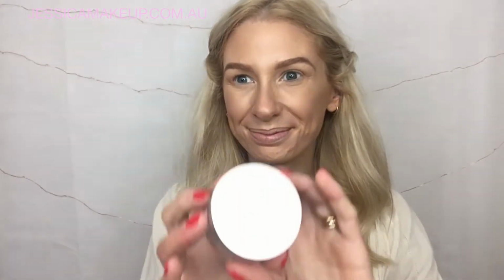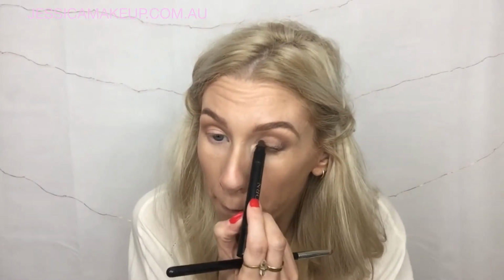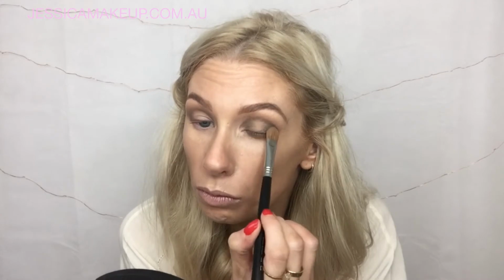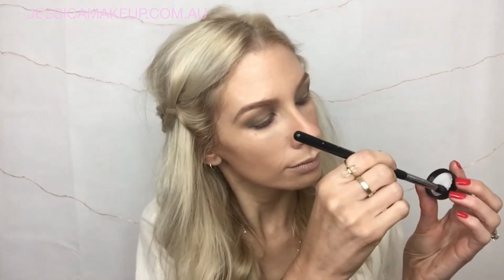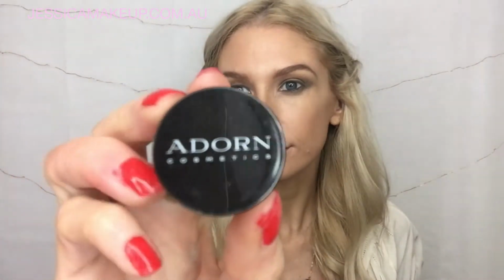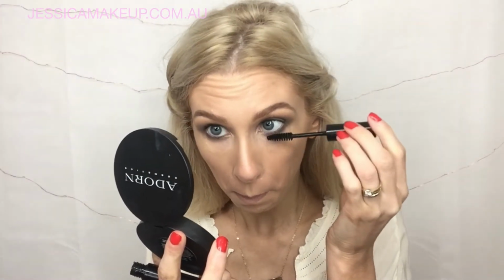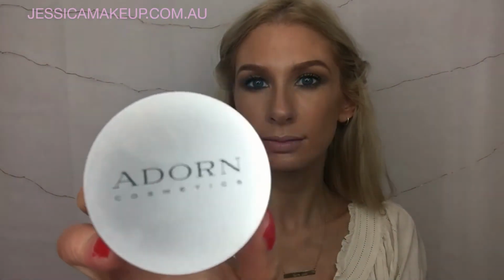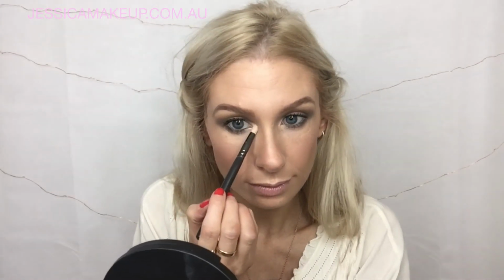Smokey Golden Green Eyes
Hi guys!

This look I wanted to play a little bit with colour, nothing too crazy but just using a colour that I wouldn’t normally. I gone with a gold kaki (olive) colour with a golden highlight! I’ve done this eye look using my favourite vegan, cruelty free, Australian made eco-luxe products from Adorn Cosmetics. I hope you enjoy this look and always remember that colour doesn’t have to be scary, it can still be subtle but still very effective.

Stay beautiful xx

PRODUCTS USED:
Face & Body Mineral Bronzer – Autumn
Chubbi Eye liner – Smokey Quartz
Eye Create Intensive Mineral Shadow – Golden Emerald
Intensive Mineral Eye Shadow – Coral Pearl
Waterproof Mascara
Mineral Illuminiser – Natural
Loose Mineral Blush – Summer